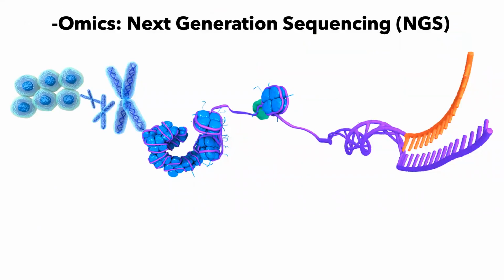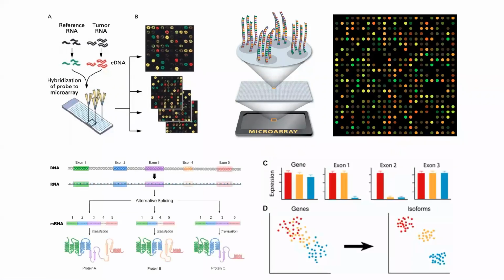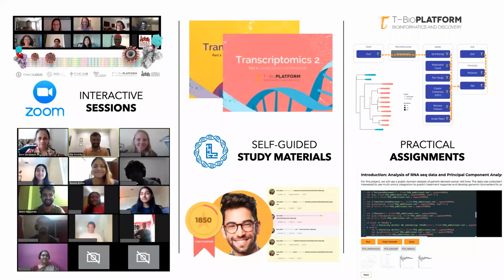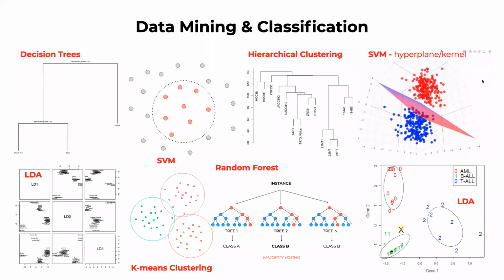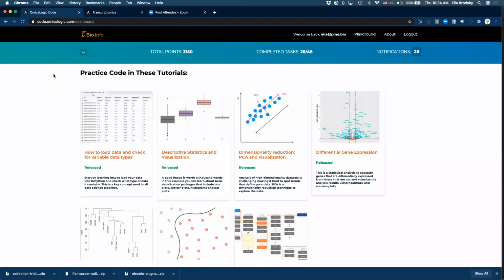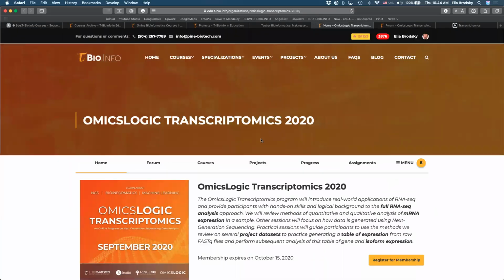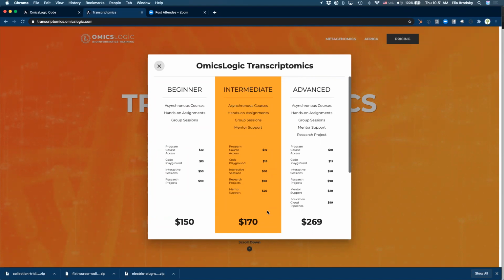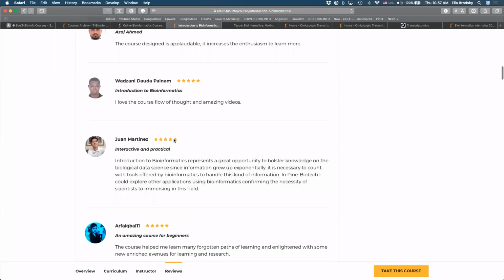FREE Webinar OmicsLogic Transcriptomics 2020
In this FREE Webinar OmicsLogic Transcriptomics 2020, we discussed about RNA-seq Data Analysis methods. We also introduce the upcoming OmicsLogic Transcriptomics program and answered any questions you may have. We also introduced several applications of RNA-seq in various research and clinical domains and provide participants with an overview of the full RNA-seq analysis approach. The webinar is an overview of the program includes practical sessions that will guide participants to use the methods of RNA-Seq analysis to generating a table of expression from raw FASTq files and to perform subsequent analysis of gene and isoform expression.